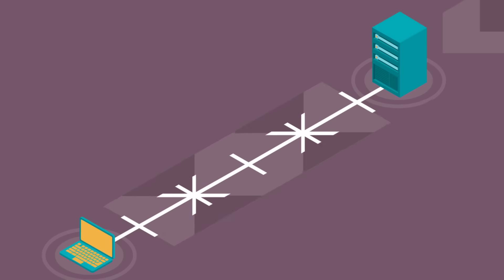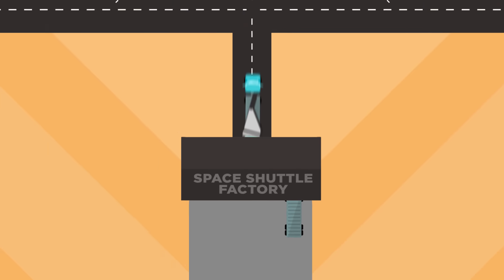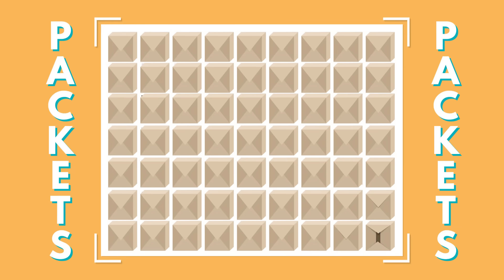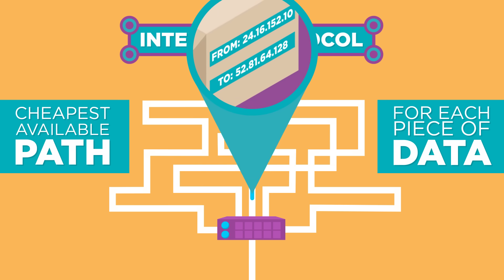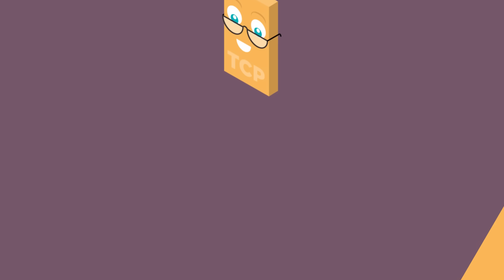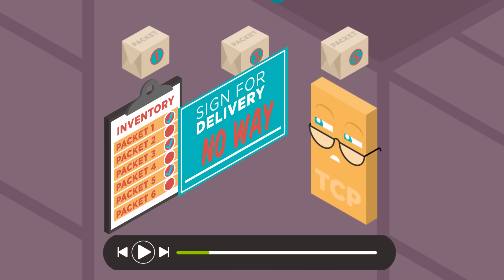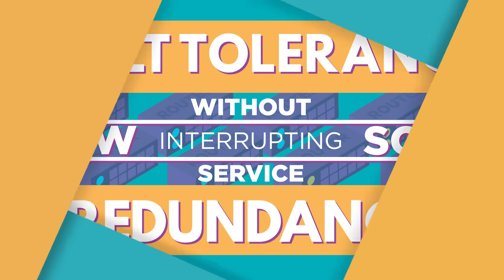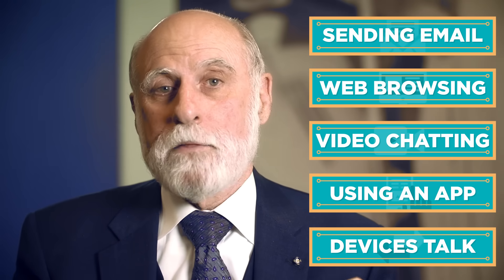The Internet: Packets, Routing & Reliability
Spotify engineer Lynn Root and Vint Cerf, Father of the Internet, explain what keeps the Internet running and how information is broken down into packets.

Animated Type by Animography
Help us caption & translate this video!